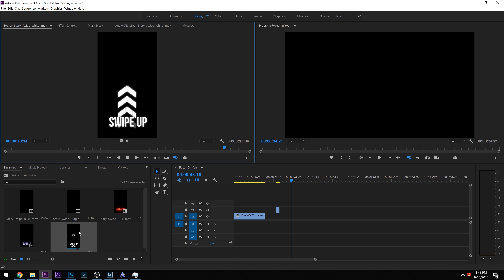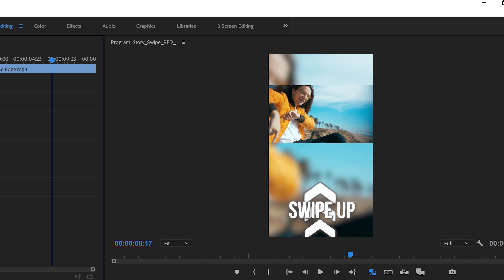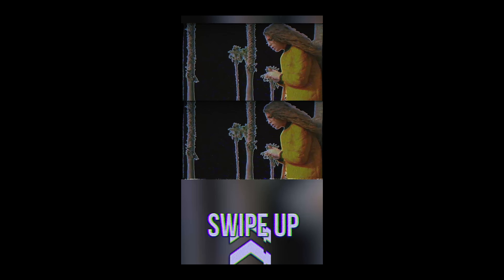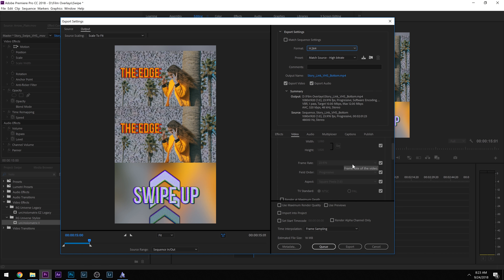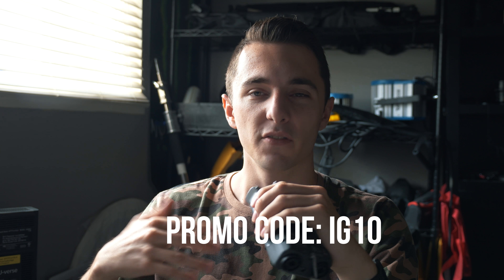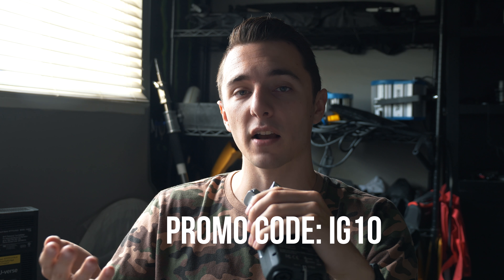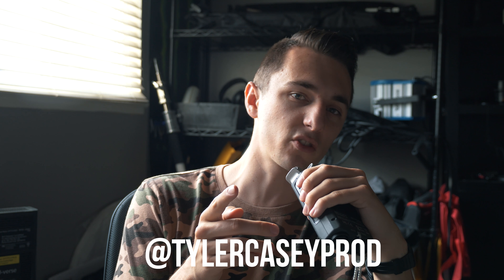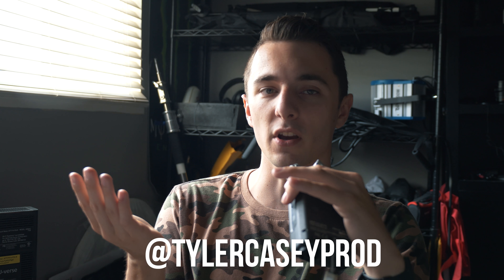Instagram Story Promo Pack (Custom Swipe up and Link in Bio)